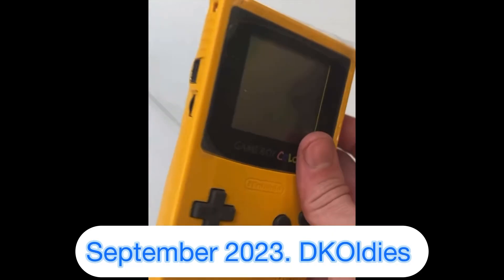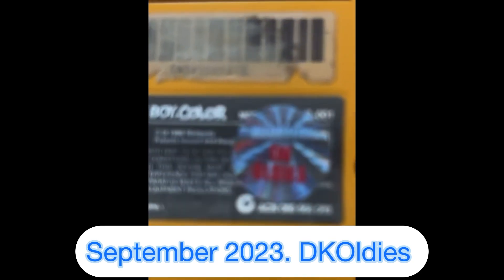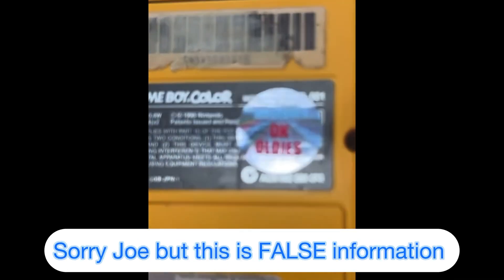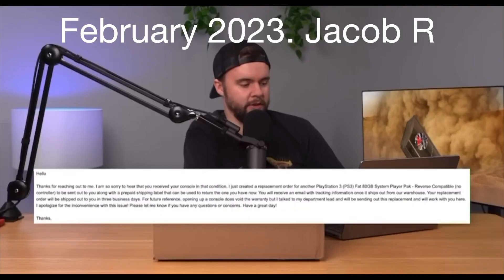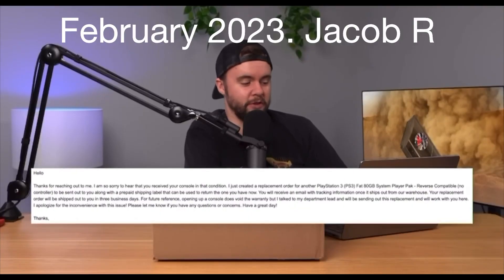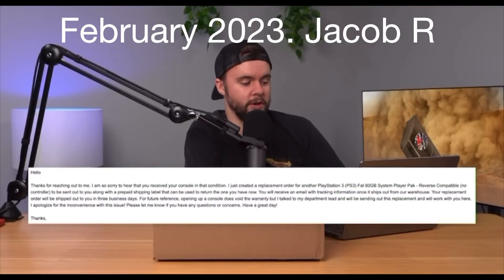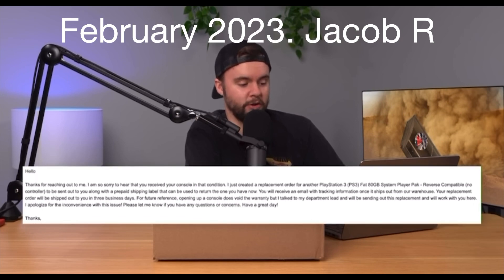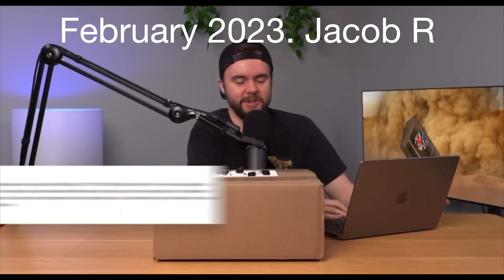DKOldies Has Just Lied Yet Again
Here we are in late 2023 with DKOldies nonsense. Enjoy this Quick video of Joey tells us a new lie about the fake warranty stickers (Edited clips)